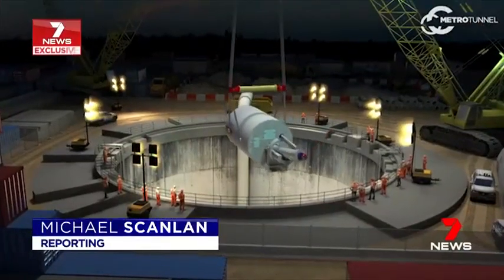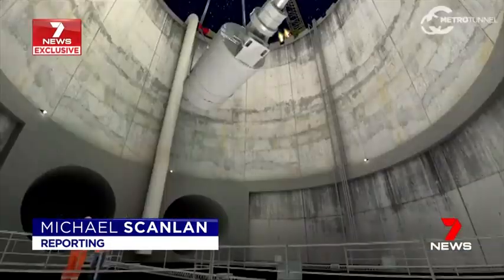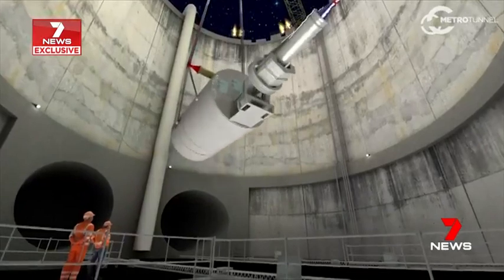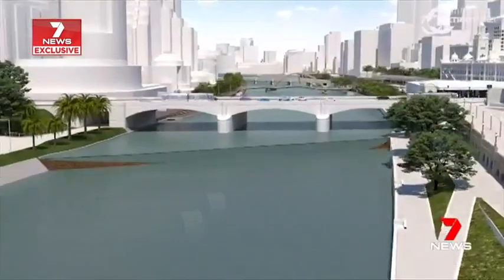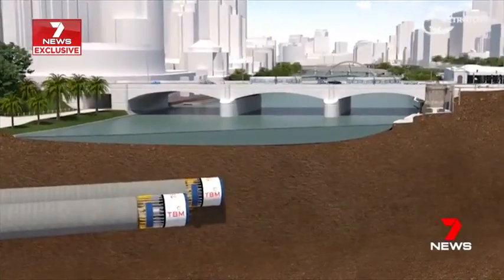TBMs ordered to begin Metro Tunnel Works [7News • Mar 20 2018]